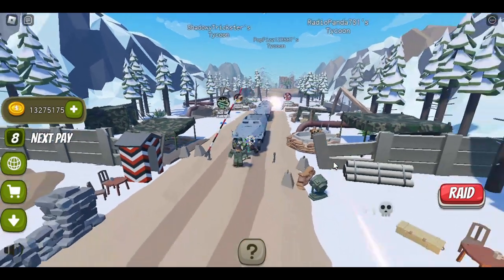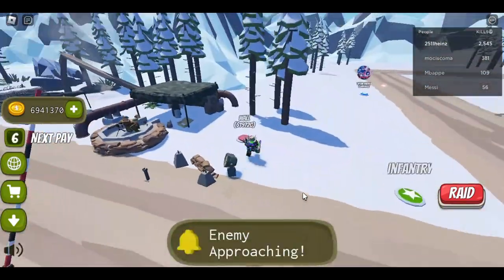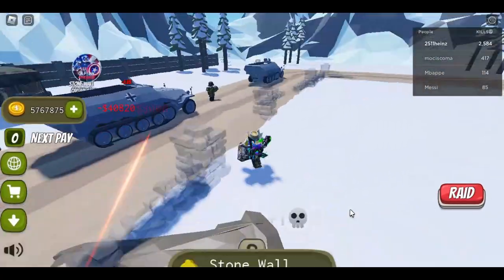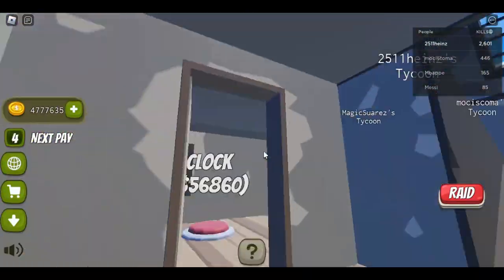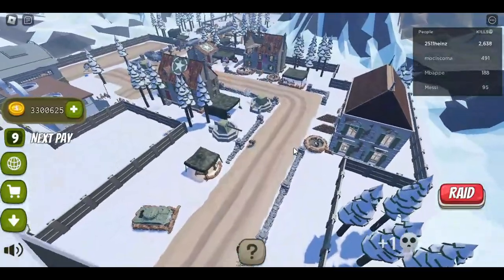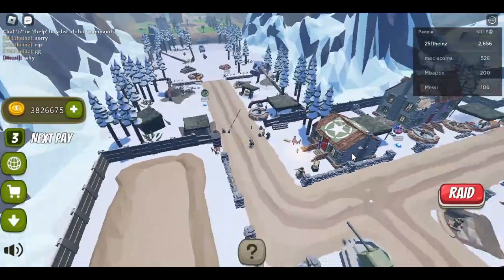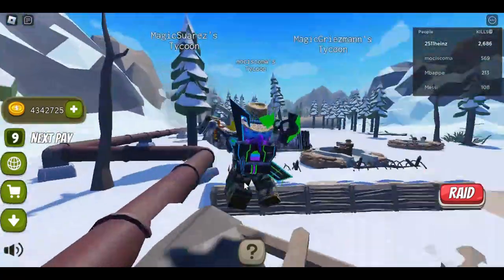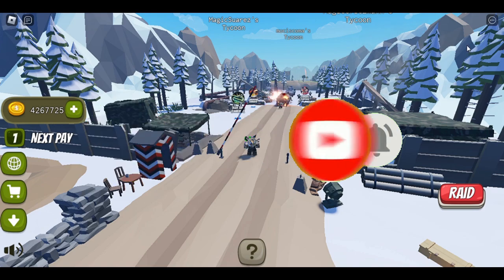I MADE THE LARGEST TANK RAID AND THE BIGGEST DEFENSE IN ROBLOX BATTLEFIELD TYCOON!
Stick around to the end and watch the biggest tank raid on someone. In this video I will be making the largest defense in Roblox Battlefield tycoon. I will also be raiding someone else's battlefield with a huge Army of TANKS!!

What is ROBLOX? Roblox​​​ is an online virtual playground and workshop, where kids of all ages can safely interact, create, have fun, and learn. It’s unique in that practically everything on ROBLOX is designed and constructed by members of the community. ROBLOX is designed for 8 to 18 year olds, but it is open to people of all ages. Each player starts by choosing an avatar and giving it an identity. They can then explore ROBLOX — interacting with others by chatting, playing games, or collaborating on creative projects. Each player is also given their own piece of undeveloped real estate along with a virtual toolbox with which to design and build anything — be it a navigable skyscraper, a working helicopter, a giant pinball machine, a multiplayer “Capture the Flag” game or some other, yet­to­be­dreamed-up creation. There is no cost for this first plot of virtual land. By participating and by building cool stuff, ROBLOX members can earn specialty badges as well as ROBLOX dollars (“ROBUX”). In turn, they can shop the online catalog to purchase avatar clothing and accessories as well as premium building materials, interactive components, and working mechanisms.